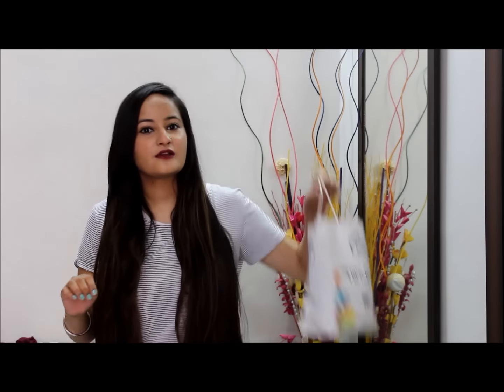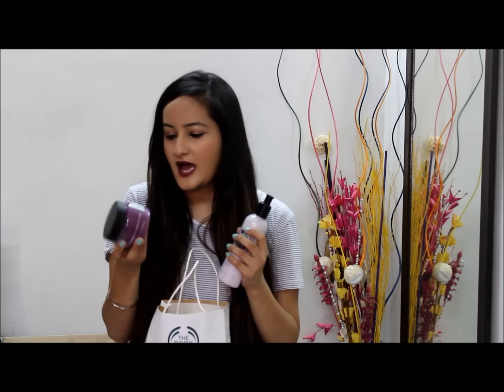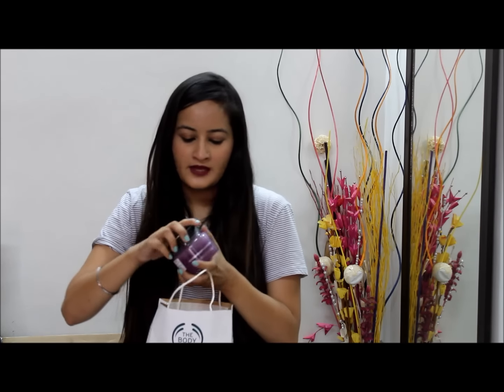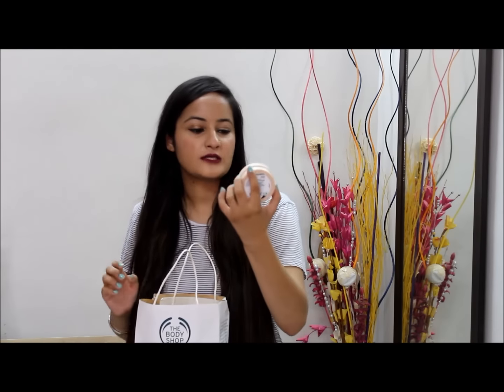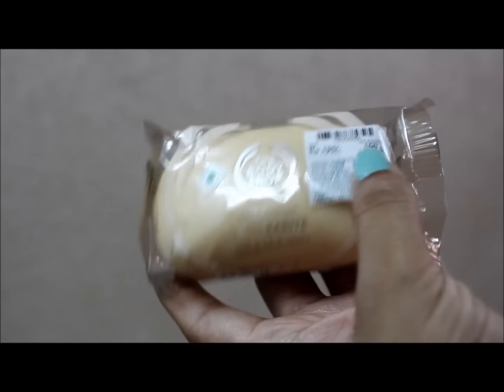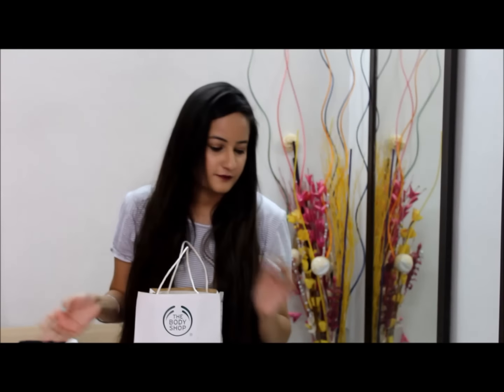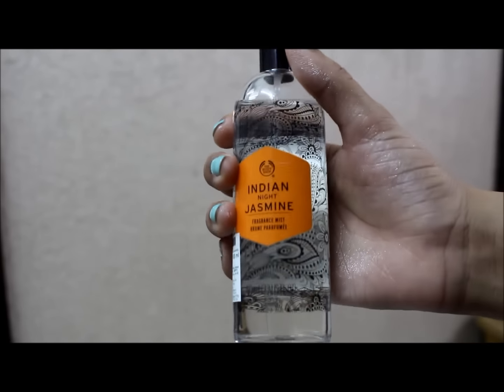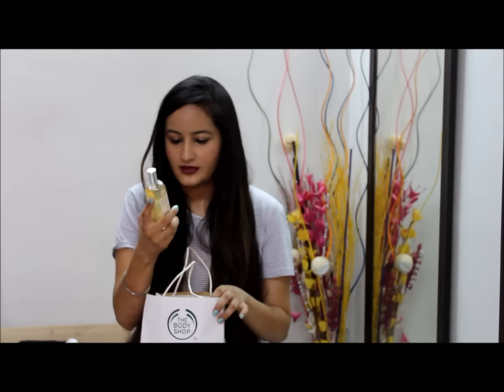The Body Shop Haul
Heya ! This is my body shop haul and finally m back after a week long break !!

Bhumika Jayee
xoxo